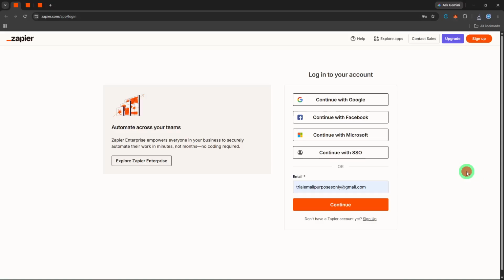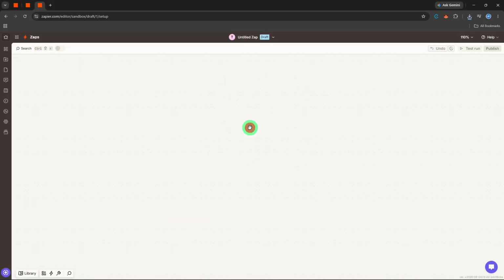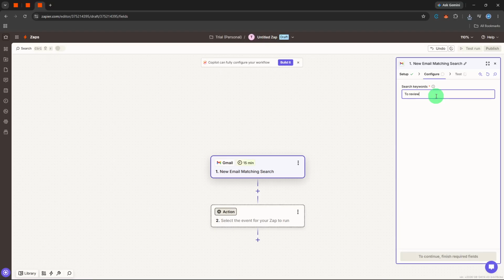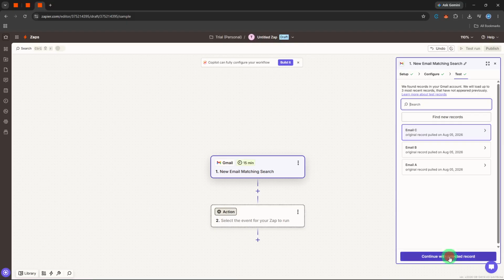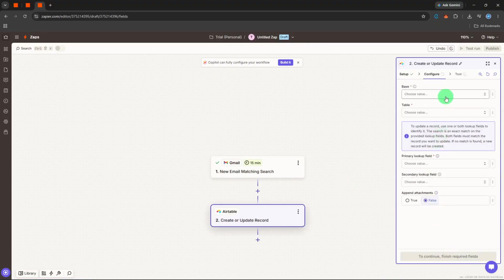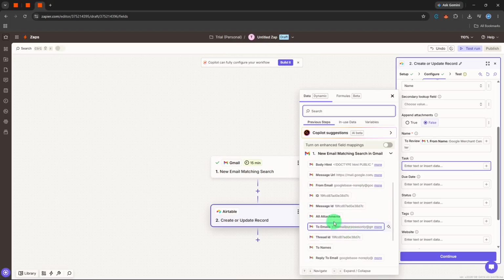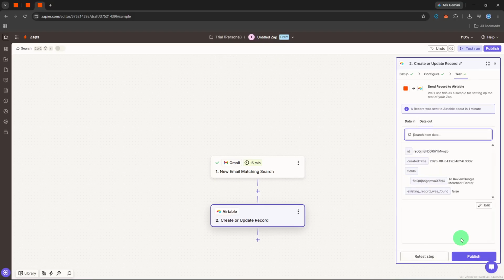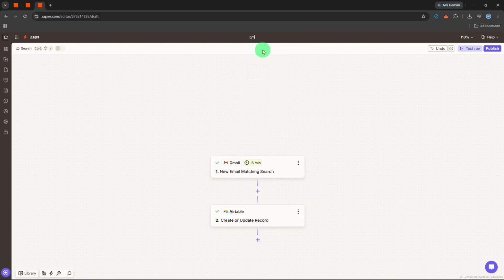Create Airtable Records From Emails Using Zapier [Easy Hack]